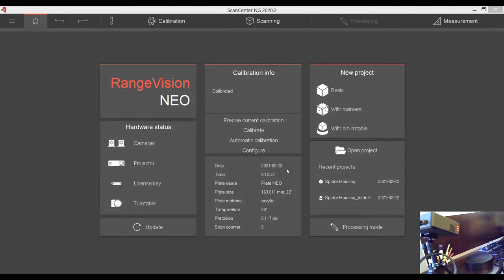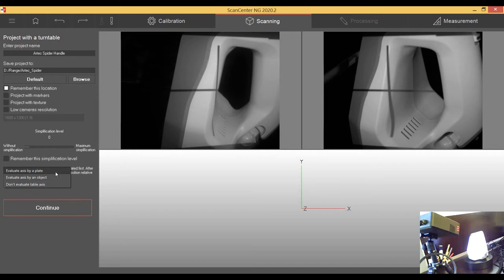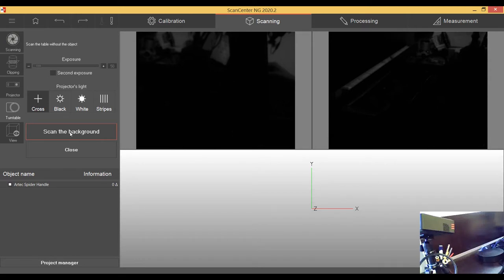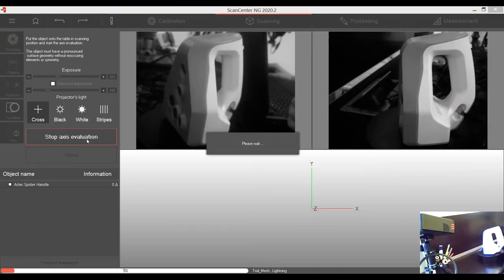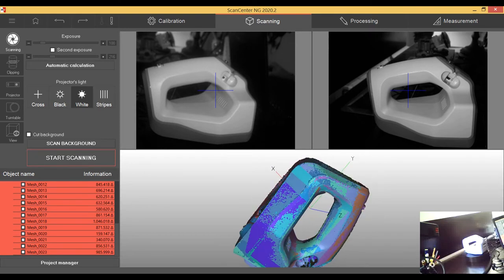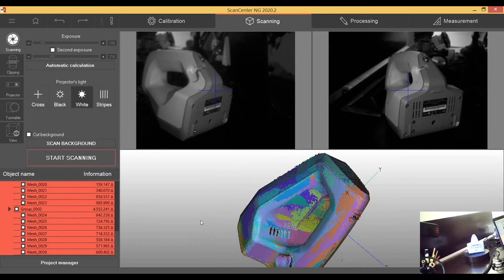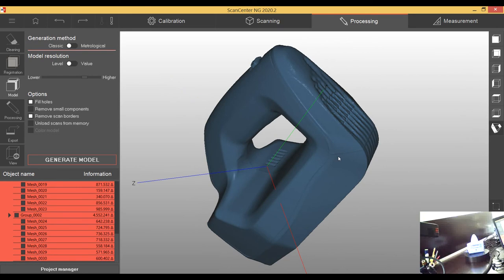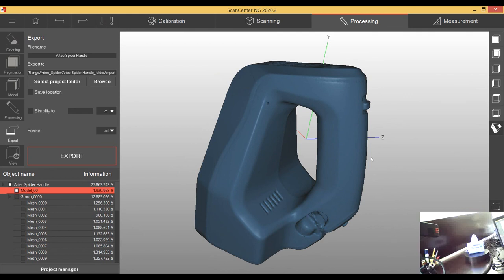Range Vision Neo 3D scanner for beginner - Scan with the turntable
After Calibration is done you can scan now. This video shows you how to scan with a Range Vision NEO